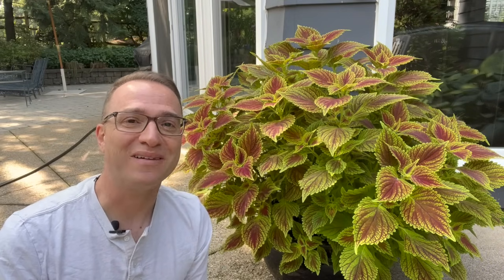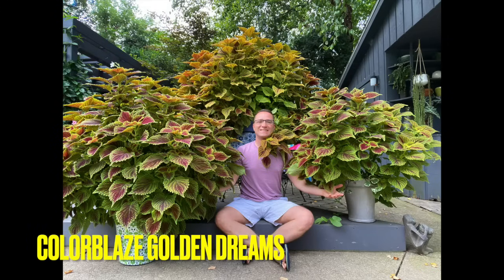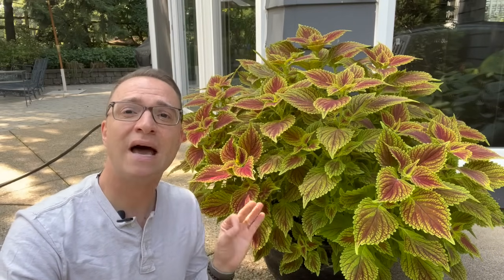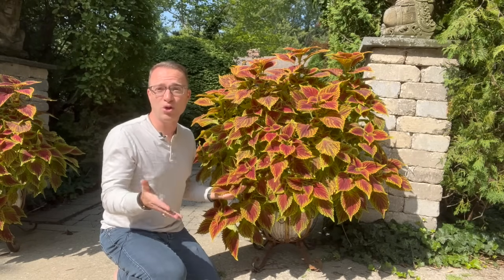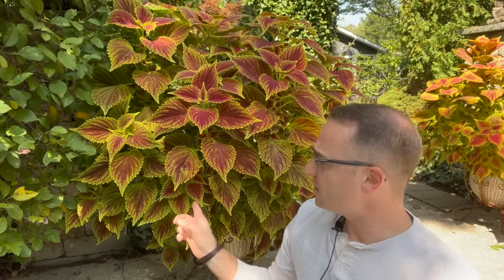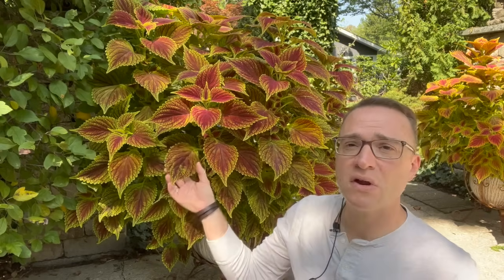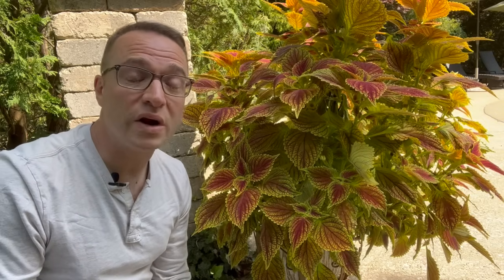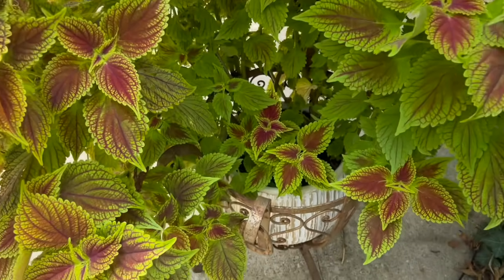The BEST Coleus line EVER + Tips on Growing STUNNING and HUGE plants!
In this video, I talk about my favorite line of coleus EVER. These can actually grow in sun OR shade!

Should You Deadhead Coleus?